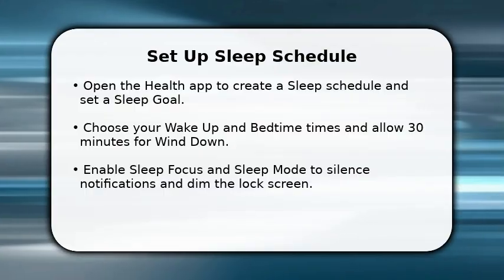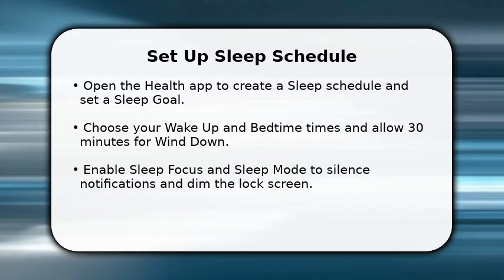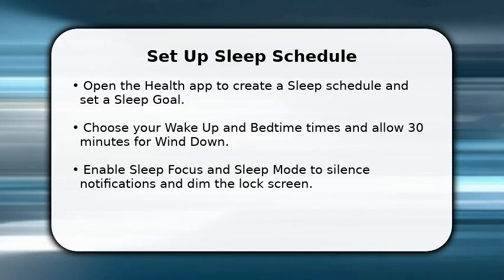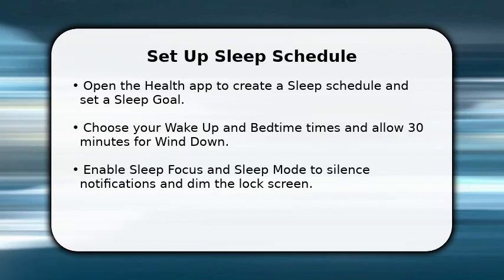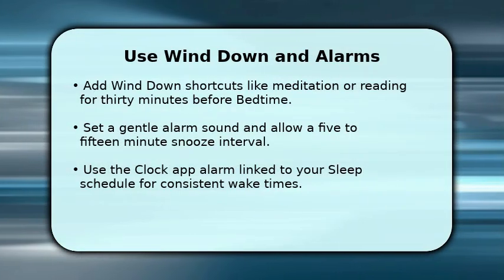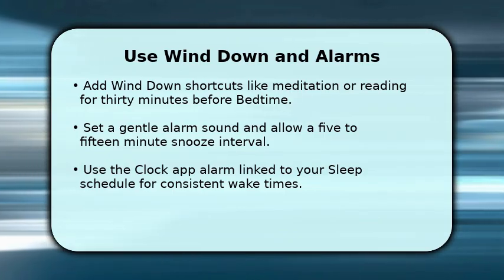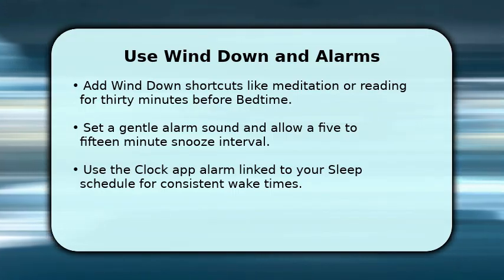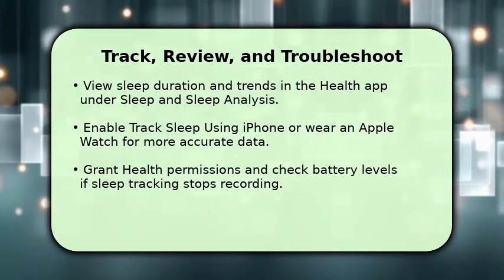How to Use Sleep in Iphone (full Guide)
How to Use Sleep in Iphone (full Guide) | 🔒 Surfshark VPN Deal — Stay private and secure. $1.99/mo + 3 Months Free ▸

Discover the essential techniques for managing sleep on your iPhone in this comprehensive guide. Learn about adjusting settings, using built-in features like Do Not Disturb during bedtime, and tips to improve restfulness with our step-by-step instructions.

iPhone, sleep management, Do Not Disturb feature, bedtime mode, restful sleep iPhone guide, managing screen time before bed, blue light filter on iPhone, night shift setting for iPhone, Sleep Cycle app review, improving night-time rest with iOS settings, iPhone Sleep Mode